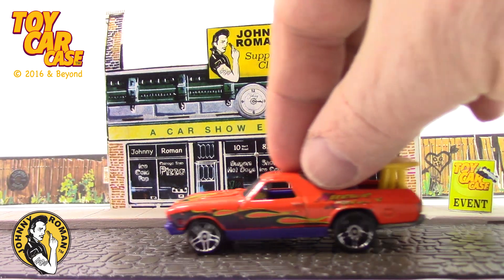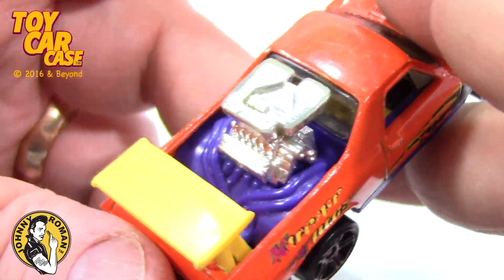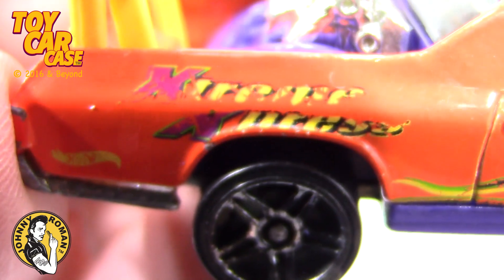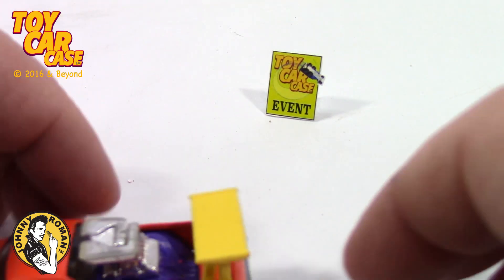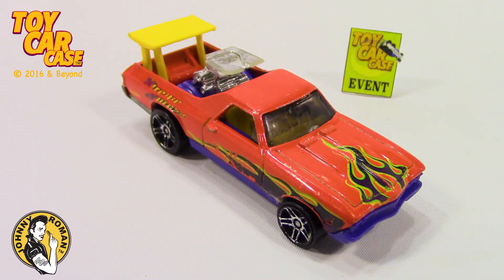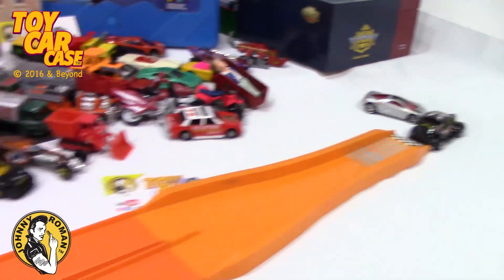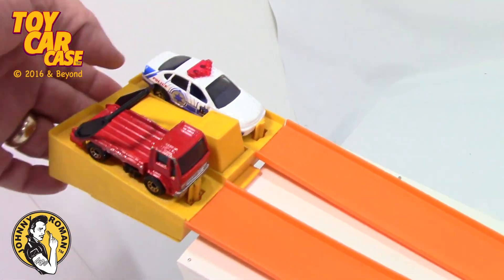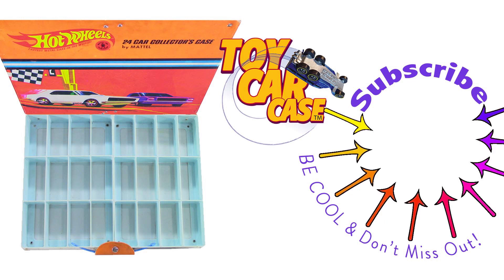Hot Wheels 1968 Chevy El Camino 1999 Toy Car Case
Toy Car Case is looking at a Hot Wheels 1968 Chevy El Camino from 1999 at the Johnny Roman's Supper Club Event. Chevrolet designed a fantastic car in this one, and Mattel took this Hot Wheels Car to the next level! This unique die cast is a true classic toy car that any diecast collector would want to see.